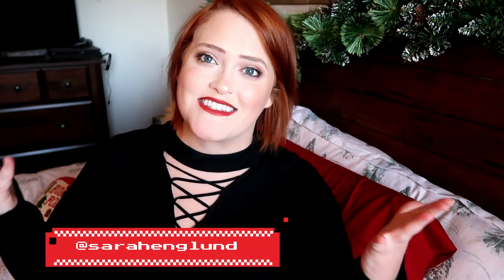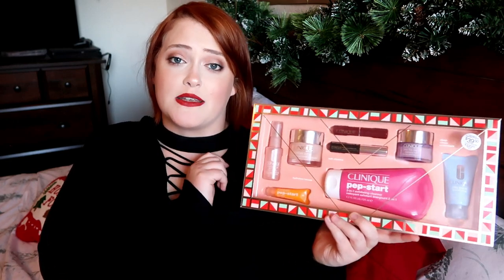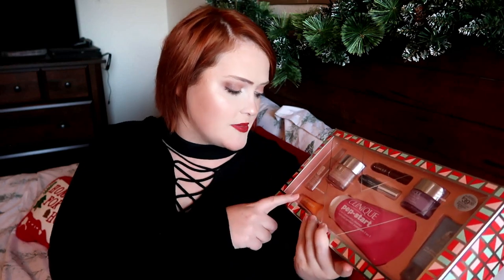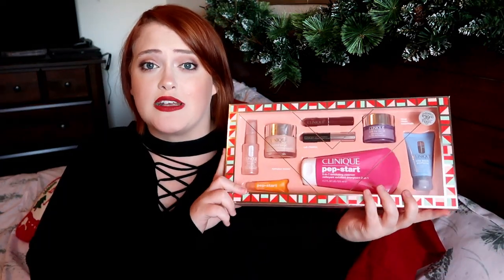GIFT GUIDE FOR HER 2020 || LAST MINUTE GIFT IDEAS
Items Mentioned:
Spa Headwrap
Revlon Dryer Brush
Facial Rollers
Facial Globes
Christmas Throw
Better Homes and Gardens Candle
Elf Lip Balm
Freckle Pen
Water Bottle
Clinique Gift Set
Kitchen Aide Grater